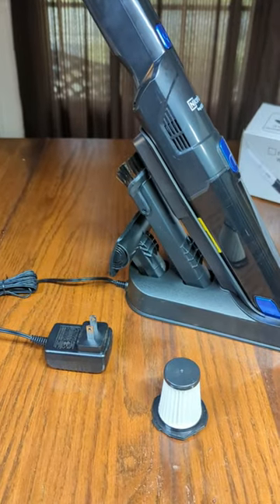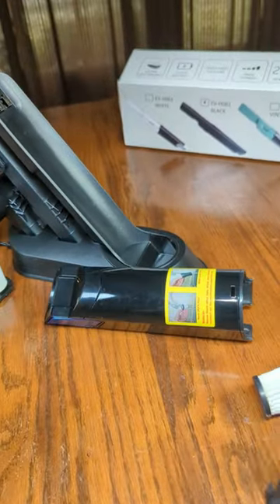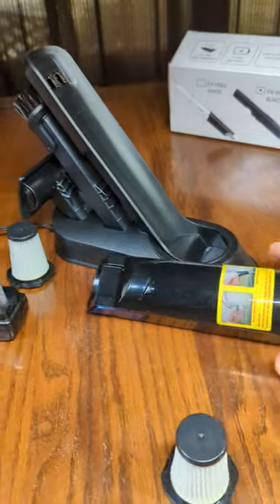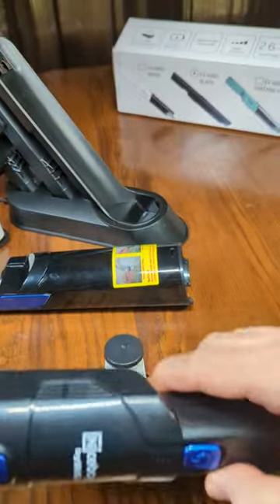POWERFUL Handheld Vacuum! I Keep One in House and one in Car!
ORDER Nicebay Cordless Handheld Vacuum Strong 15KPA Suction Fast Charging Dock, Brushless Motor

Gets great Amazon customer ratings!

    💙【Two-Model Suction & Brushless Motor】Nicebay handheld vacuum provides up to 15Kpa strong power and double suction models, 8Kpa&15Kpa, which is more powerful than the traditional brush mini vacuum on the market. The brushless motor in this vacuum will perfectly meet your cleaning needs on home, office, and cars.
    💙【Fast Charging & Lasting Power】Rechargeable handheld vacuum cleaner is equipped with large capacity batteries, which can continuously deliver unbelievable suction power up to 26mins with the standard suction and 11mins with the max suction after fast charging of 4-5 hours. Sleek charging dock designed can meet your continuous charging needs with a small space.
    💙【Cordless & Lightweight】Cordless handheld vacuum provides more convenience for you in the daily cleaning work, so that you can avoid the difficulties caused by too short wires. In addition, this cordless hand-held vacuum has a lightweight design and weighs only 3 pounds, allowing you to operate it with one hand to easily clean the interior of various cars, stairs, kitchens or hard-to-reach corners.
    💙【Multi-Function Accessories】Nicebay handheld vacuum updates the multi-function brush, specially designed for pet hair, which can easily and efficiently remove all kinds of hair on the bed, carpet, floor and car corners. Moreover, the brush and crevice tool can easily handle the dust on the flat surface of the floor, sofa, trunk, etc.
    💙【Easy to Maintain & Washable Filter】The one-button emptying device of this hand-held vacuum cleaner will not dirty your hands. Moreover, it is easy to disassemble and install, which is convenient for your life. Our portable handheld vacuum has a double-layer filter systems. HEPA filter and Mesh filter are highly effective in dust locking, and the effect is up to 99.99%. The filters both can be washed, saving and more environmentally friendly. We will also present a new filter for your replacement.